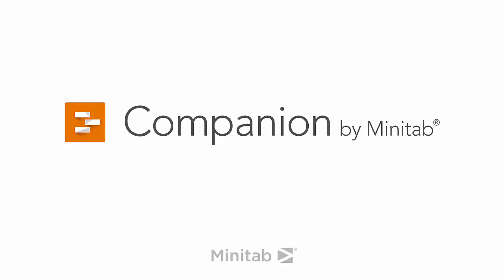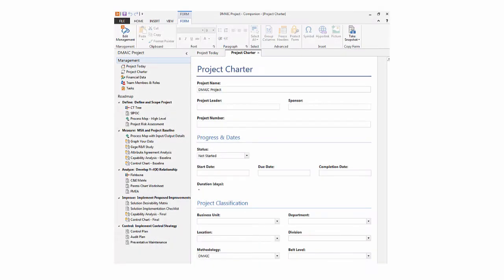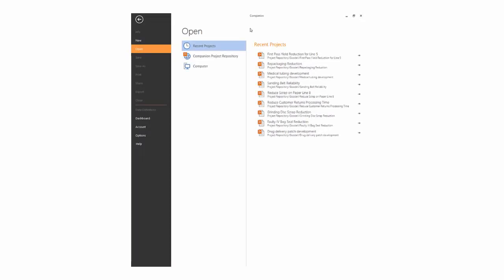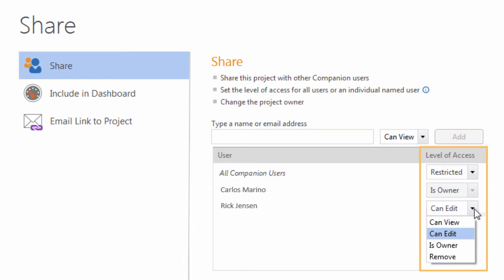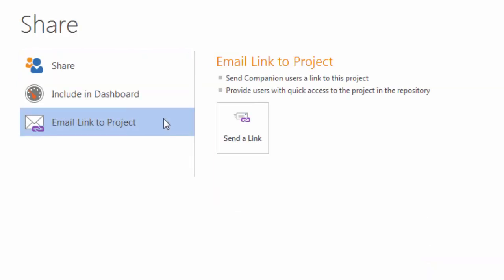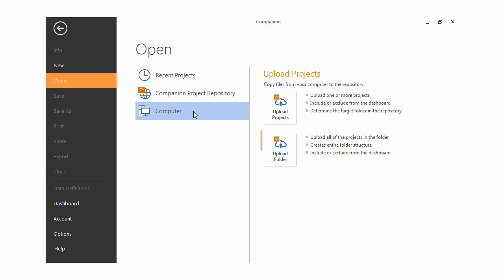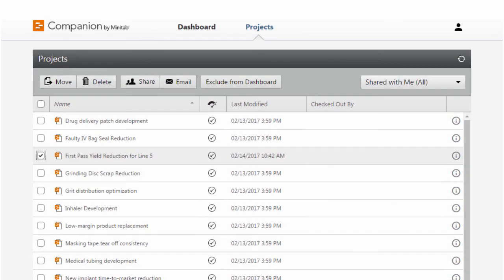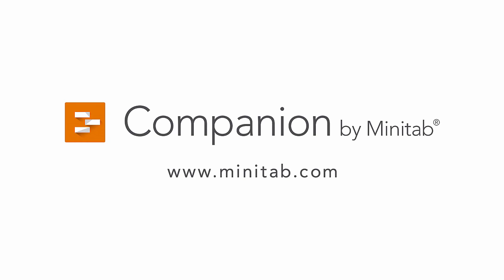Working with Projects - Companion by Minitab (Now Minitab Engage)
Learn about the various tasks you can complete to manage your projects.